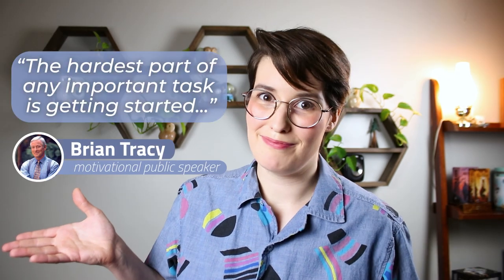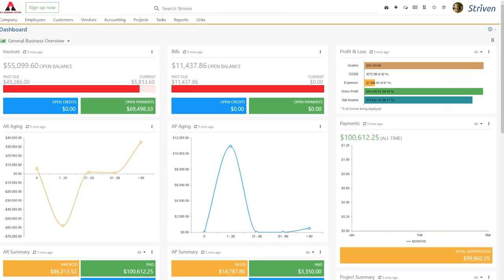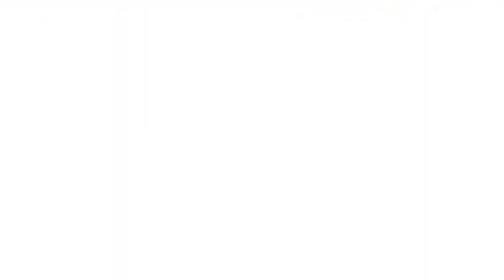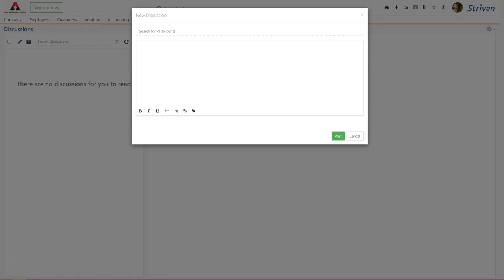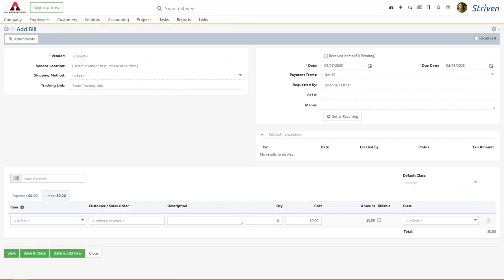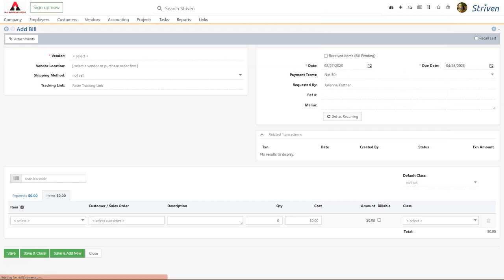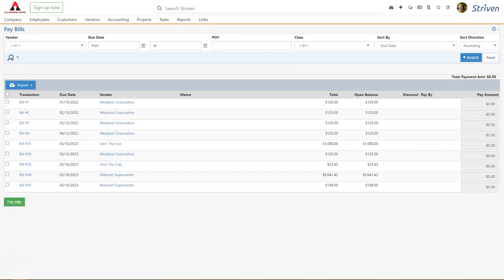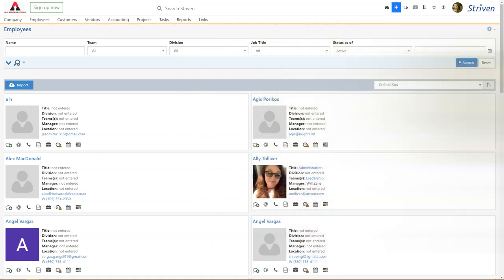Striven Spotlight: Quick Add Button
When you find yourself face to face with a mountain of to-dos or a gargantuan project - it can be daunting having to plan your first step, especially if you’re already juggling a lot of other work.

What you need is an accessible tool, a shortcut that can help you get started and take you where you need to go to do that, with one click.

Striven is the all-in-one business management software that connects your company’s divisions, improves your operations, and makes work easier for every employee.